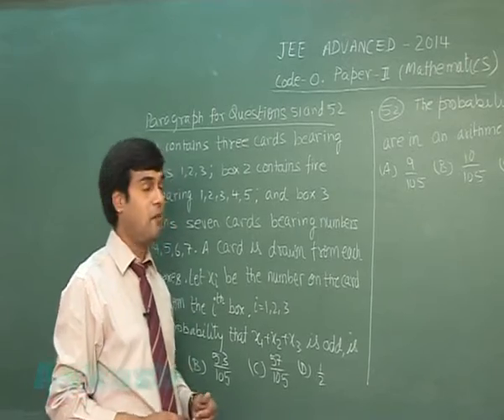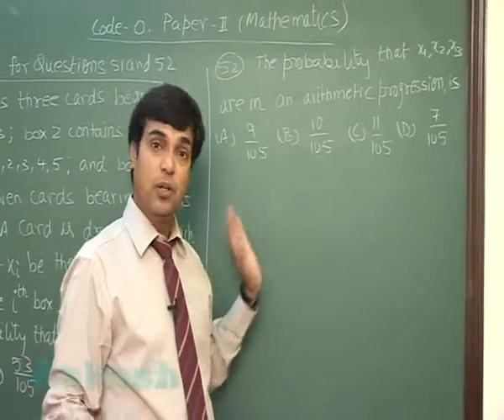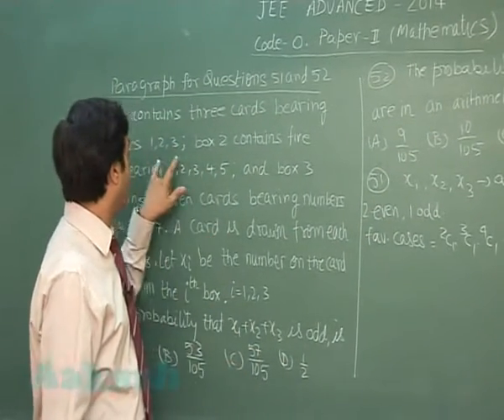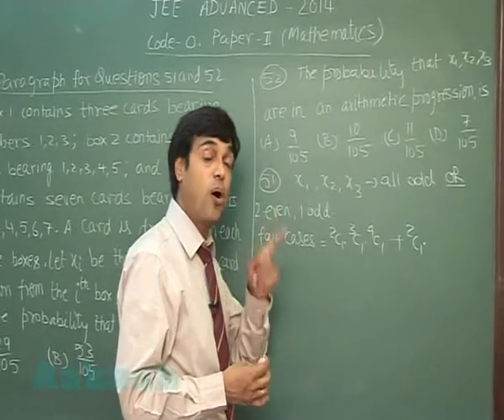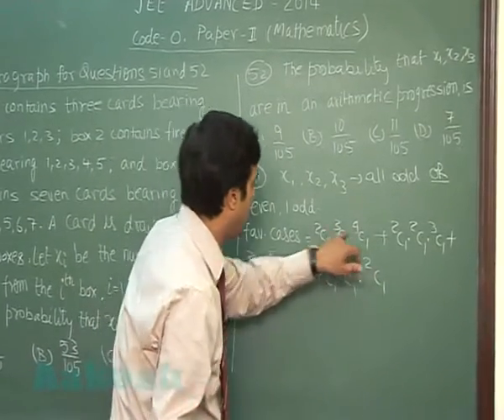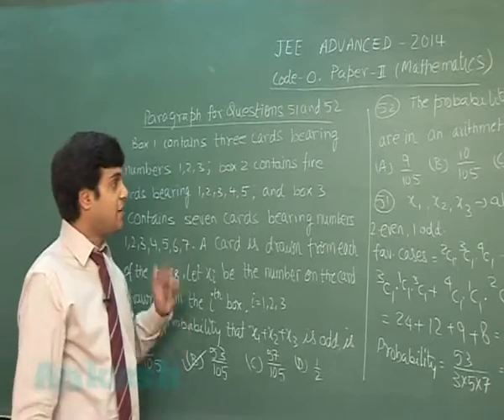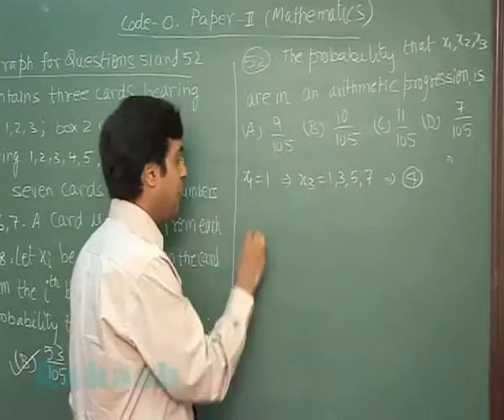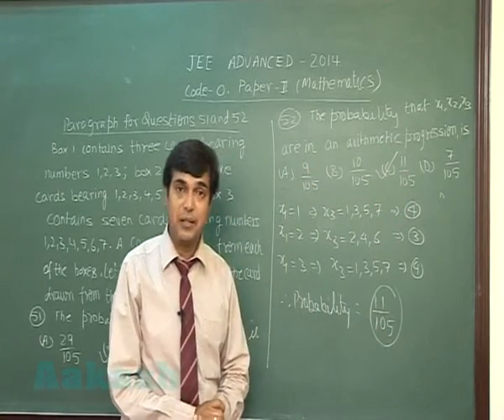JEE (Advanced) 2014 Solutions-Maths Paper-2 [Q-51 to Q-52] By Aakash